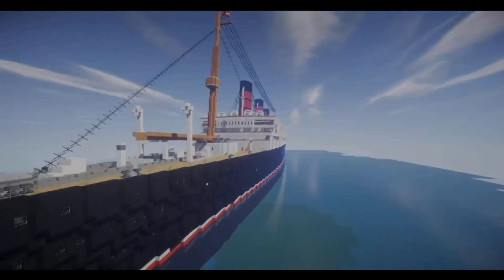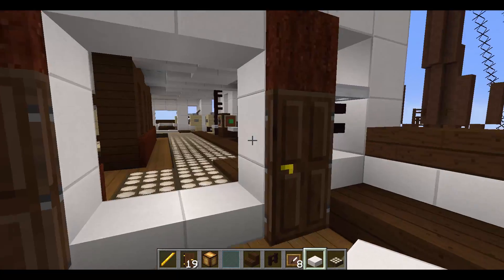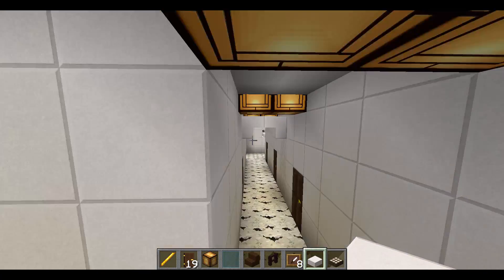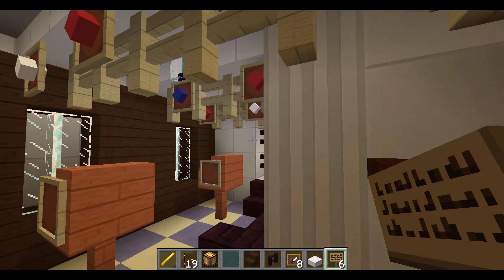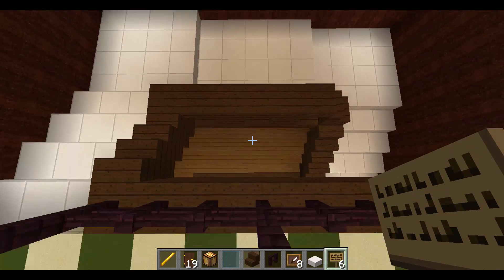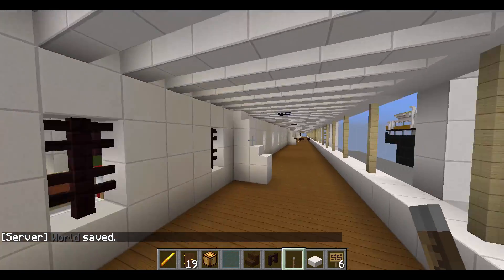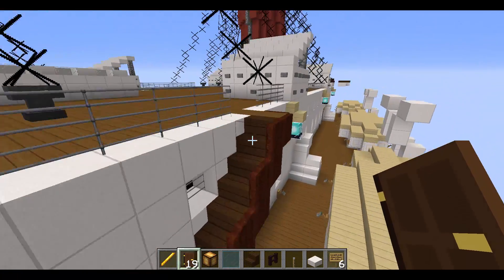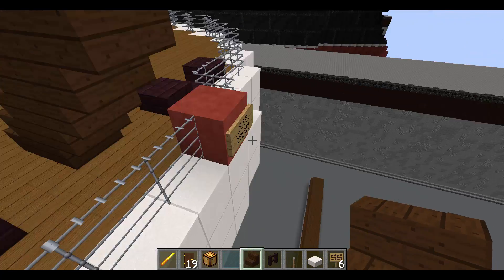Sinking Simulator plays Minecraft ~ "RMS Imperia" ~ Update 2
Hey you guys, sorry if I didn't mention anything New Years related, I made this video last night and took forever to render, so I decided to upload it tonight.  Anyways, happy New Years!